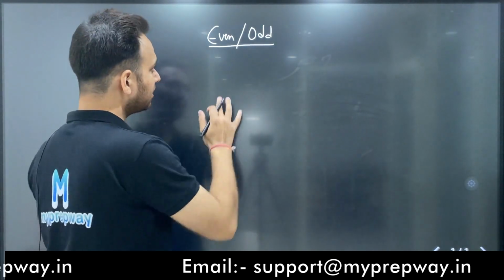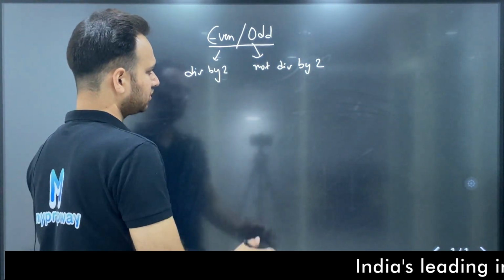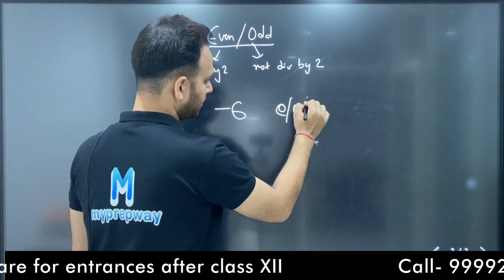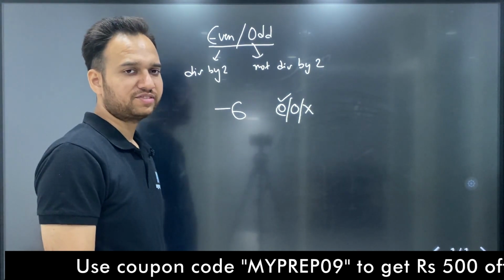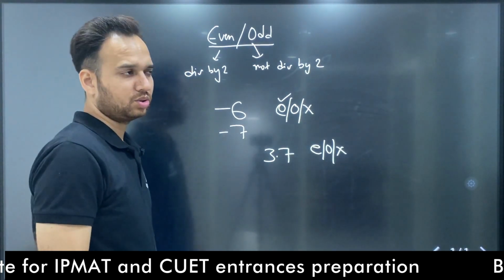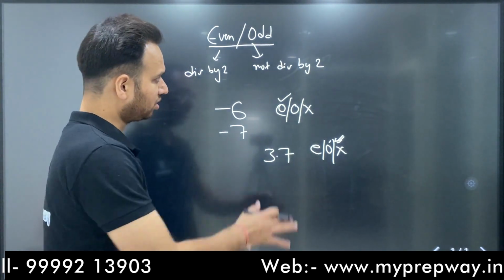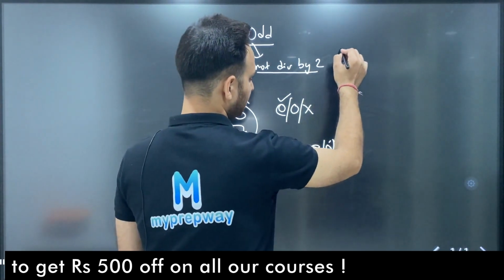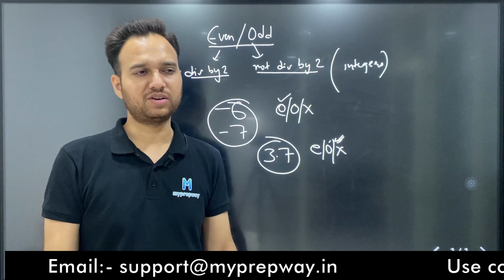Common Mistakes in Even Odd Rule ! 🤫 | IPMAT | CUET | Myprepway by Bhavya Taneja